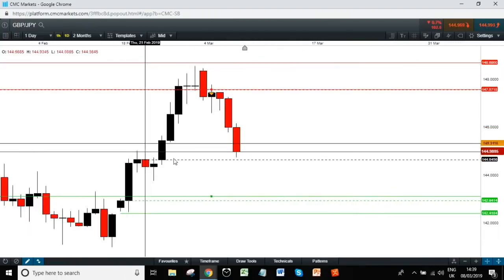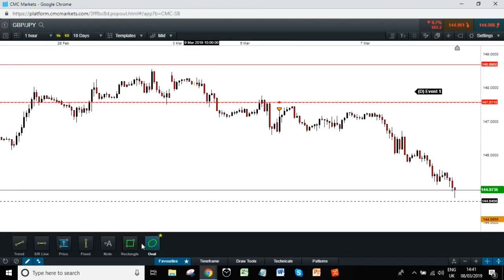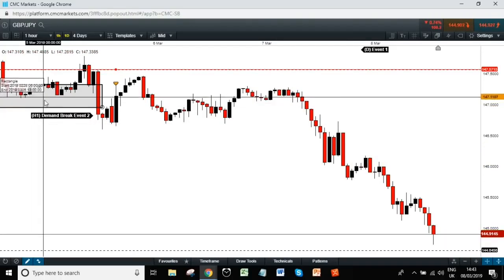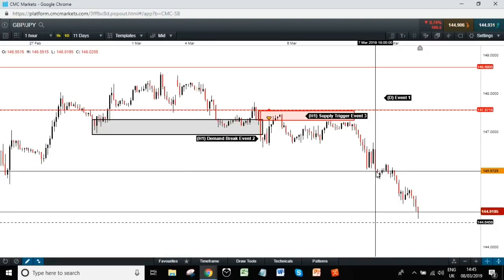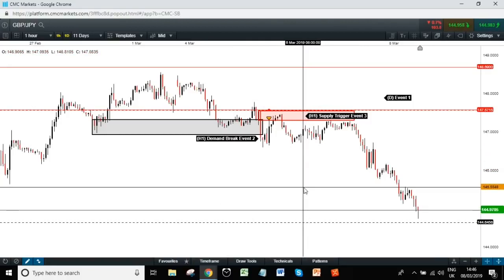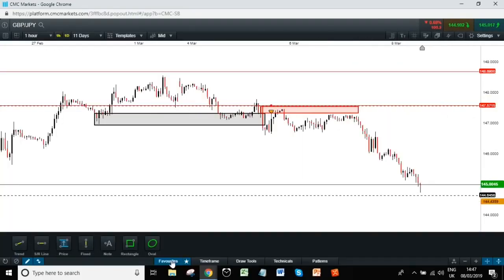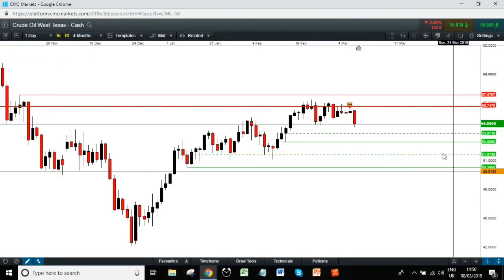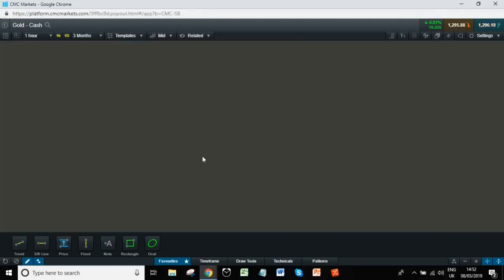Take My Supply & Demand Trading Strategy.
📒The Supply & Demand Trading books that give you all the insight you'll ever need on "how" the big banks & institutions "actually work". It will change how you view the market forever.

🧠Brainzyme Elite, the nootropic I use to keep myself focused day in and day out. Way better than modafinil or armodafinil. I use to take both, Brainzyme kicks bot there ass

The event chain is my confirmation strategy that allows you to take larger time-frame zones and filter them out to determine what zones are of higher quality to execute a trade from.

This allows you to use small stops and achieve above-average risk-reward ratios.